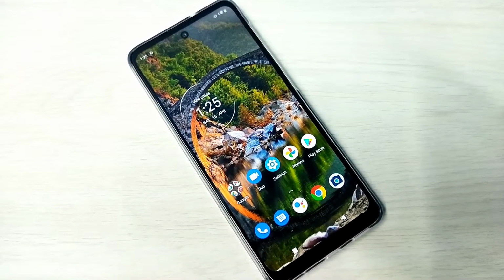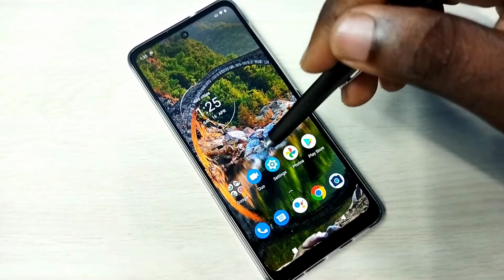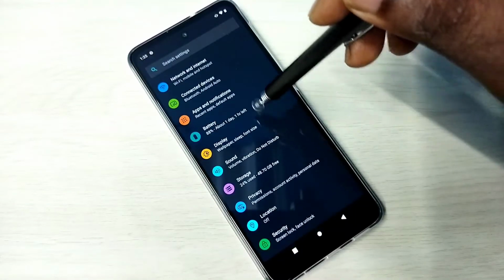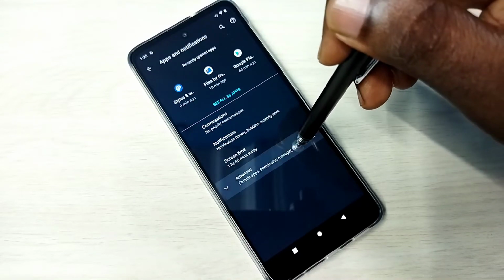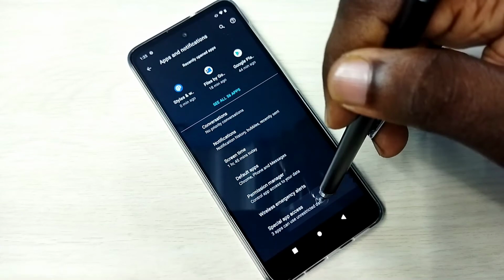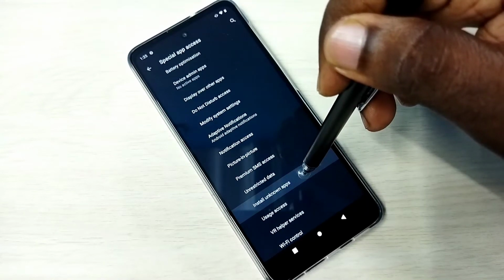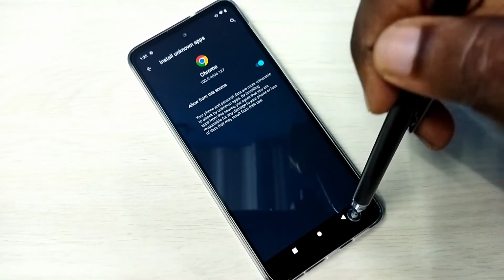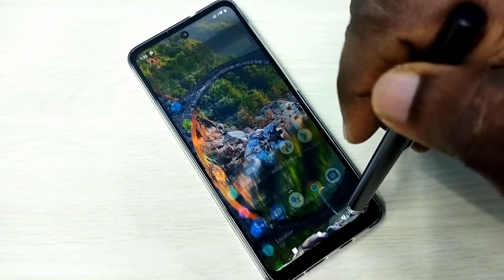Allow & Deny Install Unknown Apps Permission in Motorola Moto G51 5G | Enable Unknown Sources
Disable Unknown Sources, Enable Unknown Sources, fix App Not installed Error, Deny Install Unknown Apps Permission,Allow Install Unknown Apps Permission, Install Unknown apps, Allow from this source, install apps from unknown sources, Motorola, Moto, Android, Phone, Mobile